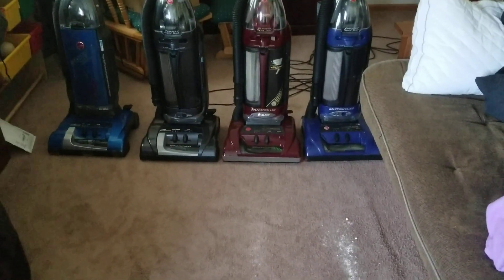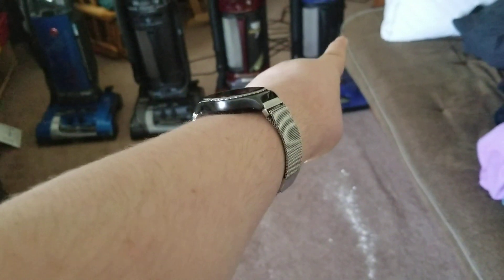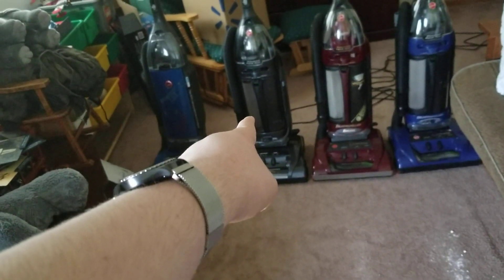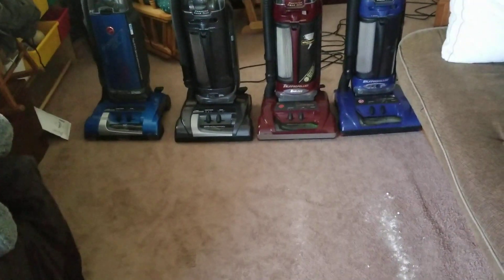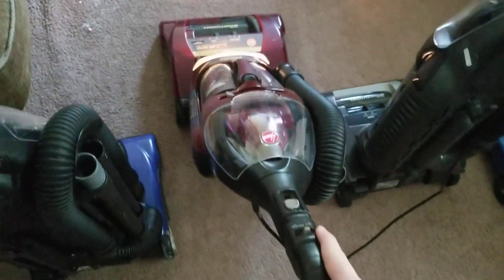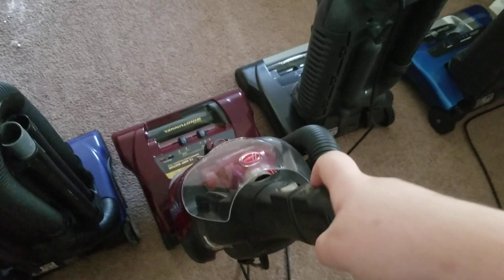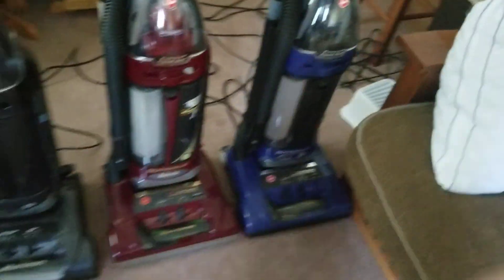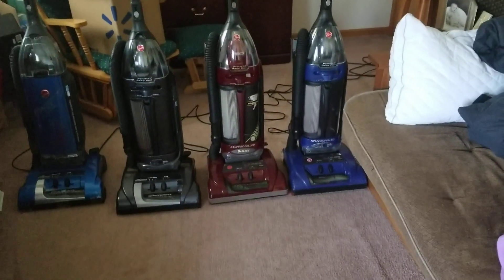Four Hoovers side-by-side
Three bagless vs. a bagged S3 E2